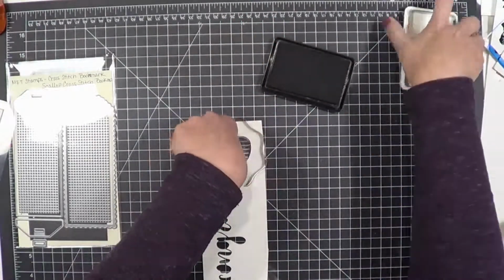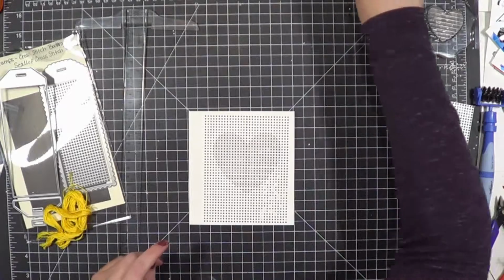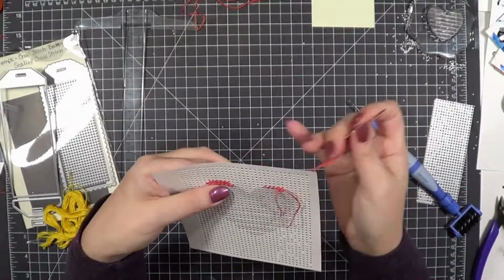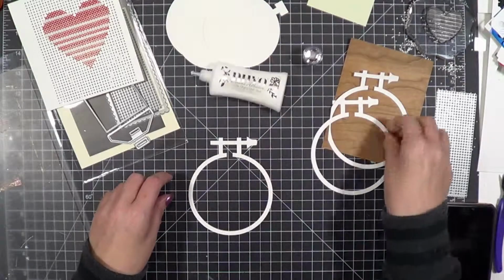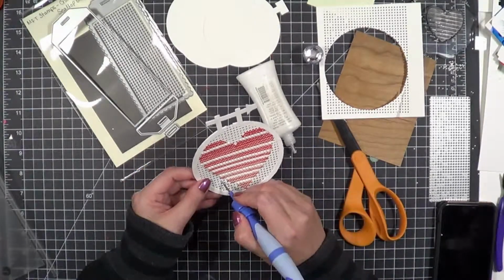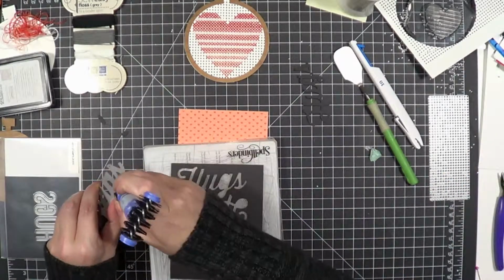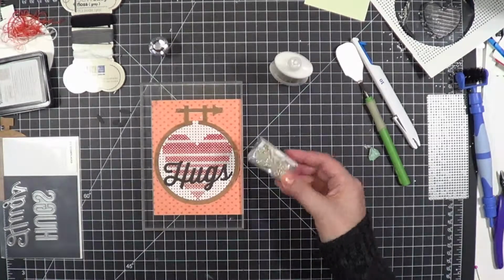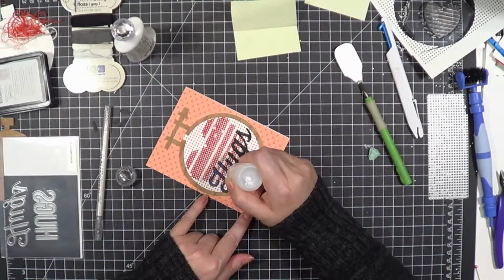Cross Stitch on Any Card and FREE SVG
Check out how you can easily add cross stitching to any card project. Head over to my website to get your FREE Embroidery Hoop SVG file.